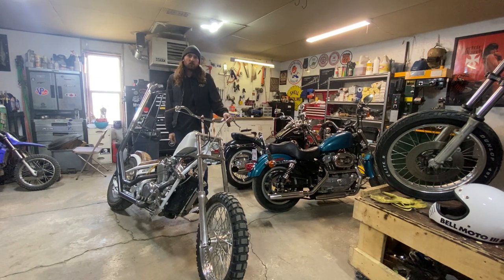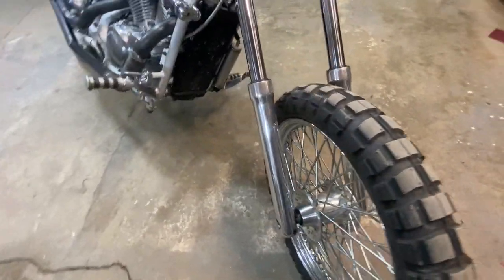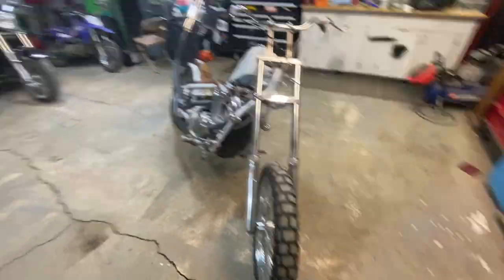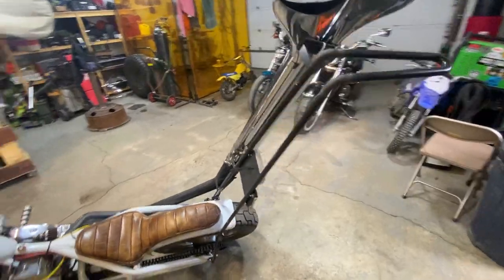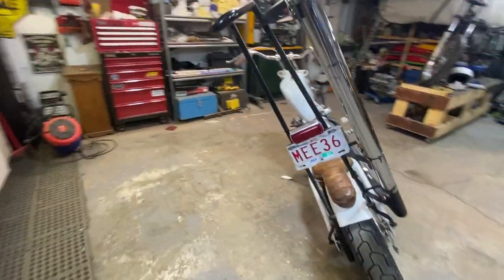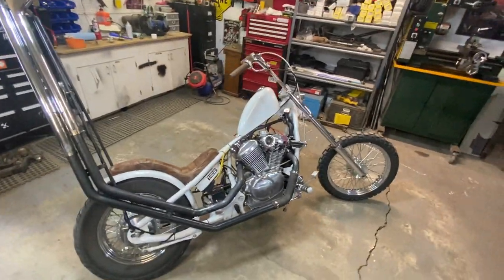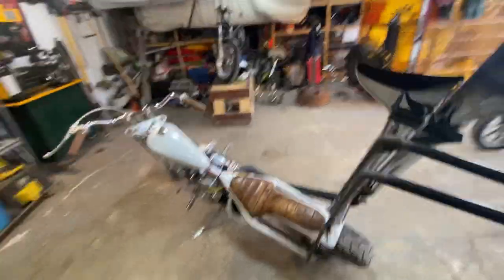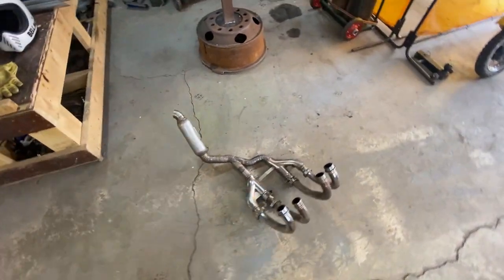Cole's 2004 Honda Shadow VLX 600 Chopper "Snowblind"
Cole is the man and has one of the best Shadow chopper builds on the planet, named 'Snowblind'. His hand built chopper stunned the Honda Shadow community AND it was his first hard tail build. Despite him leaving social media over a year ago, I still see his bike being reposted to this day.

I was stoked when he wanted to make a video about his build and it was an absolute treat editing this footage together. Thanks Cole, for shooting this video, for building a killer Shadow chopper, and for being a solid dude.

Cole's bike is a 2004 Honda Shadow VLX 600.

CHAPTERS:
0:00 Intro
0:55 Bike Check
25:17 Photos
26:00 Other Bikes

ENGINE:

Slow/Pilot Jet Kit
54mm Velocity Stack
Velocity Stack Pre-Filter

DRIVETRAIN:

Rear Sprocket
Rear Tire

FRONT END:

Front Tire
Biltwell 1" Whiskey Throttle
Vans Motorcycle Grips
39mm Fork Boots

ELECTRONICS:

LED Taillight & License Plate Mount
Kill Switch
Starter Button
Headlight Switch
Solder Seal Connectors
Wire Loom Wrap
Zip Ties